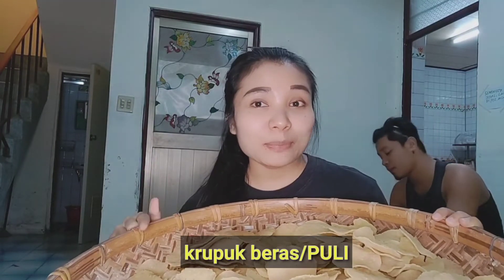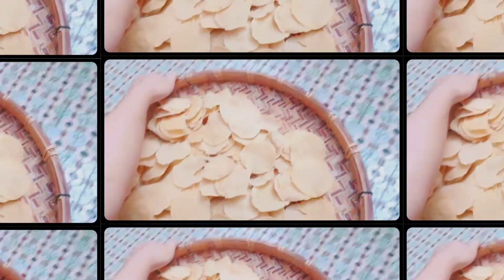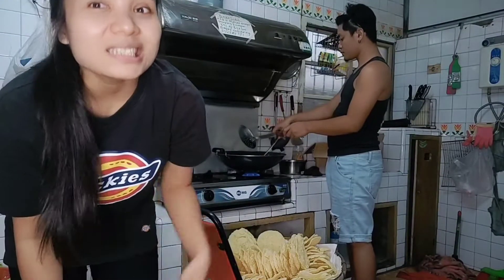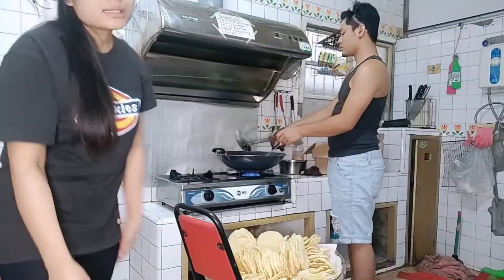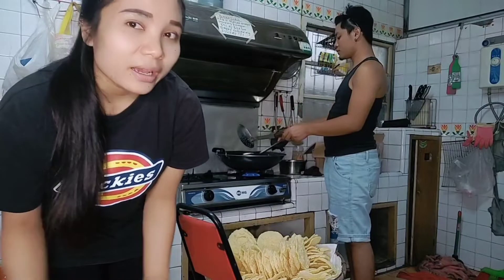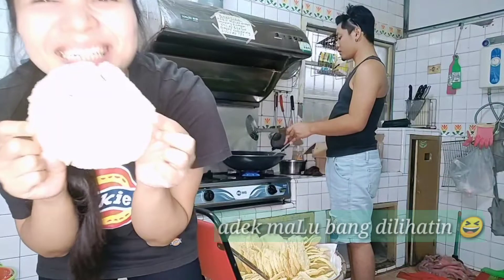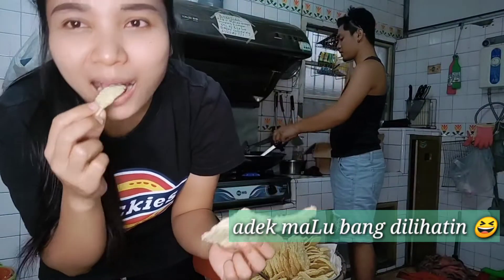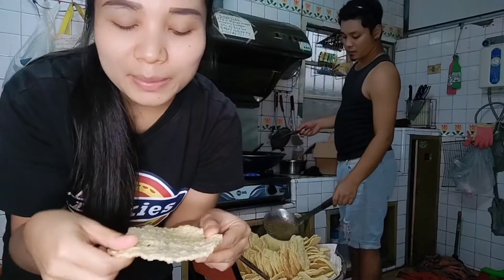CARA MENGGORENG KERUPUK AGAR MEKAR SEMPURNA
Hallo Assalamualaikum semua!
Jadi untuk video kali ini kita akan menggoreng krupuk,untuk cara menggorengkrupuk agarmekar caranya gampang banget yaitu
1.Pertama sebelum digoreng kreceknya atau krupuk mentahnya kita jemur dahulu sekitar sejam jjangan Terllu lama
2.Kedua sebelum digoreng kita panaskan dulu minyak dengan api sedang sampai minyak bener" panas,karena kalo minyak tidak panas krupuknya nanti akan berminyak banget
3.Ketiga Dan siapkan wadah untuk menaruh krupuk yg sudah matang,usahakan wadah atasnya diLapisi tisu biar bisa menyerah minyak yg nempel ddikrupuk
4.Keempat saat menggoreng krupuk usahakan jangn trllu lama karena takut gosong dan jangan trluu dibolak balik
5.Terakir krupuk jika masih panas jangan buru" dimasukin kedalam toples solanya bisa cepet melempem jadi tunggu agak dingin dulu baru dimasukin wadah ,
DAN KERUPUK SIAP DISAJIKAN